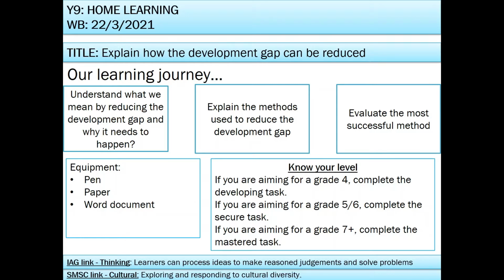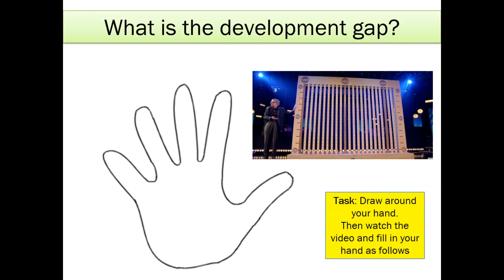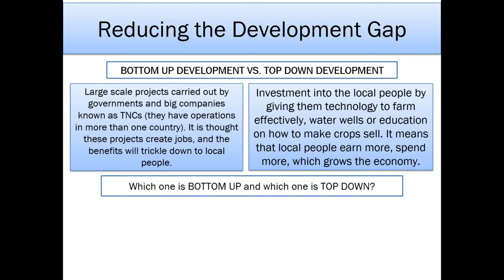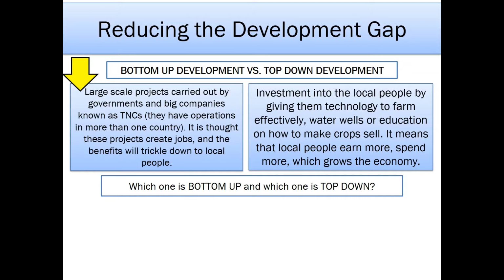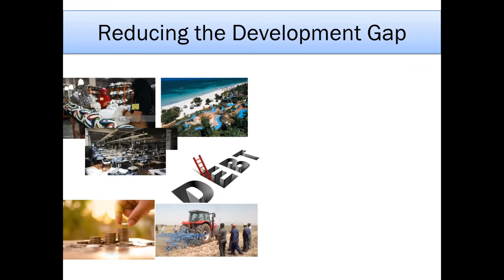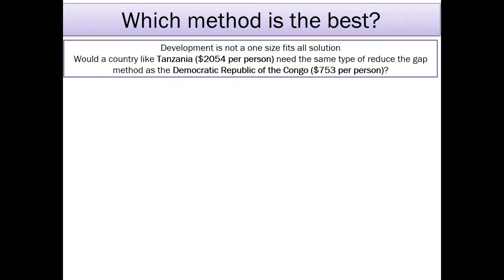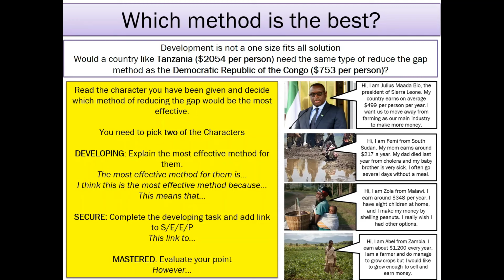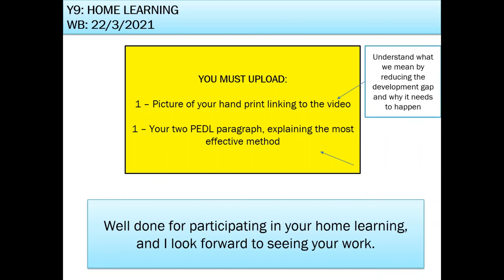Geography - YEAR 9 REDUCING THE DEVELOPMENT GAP